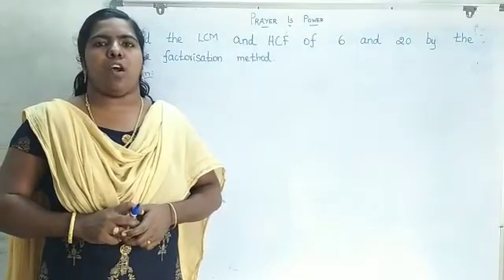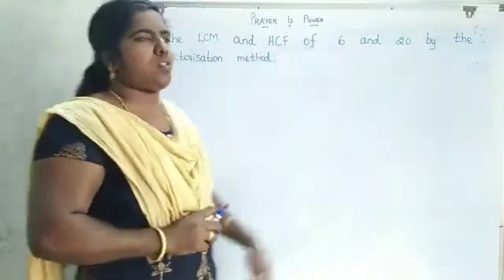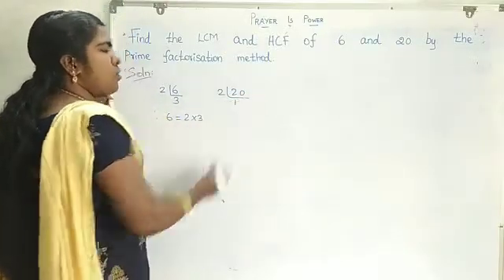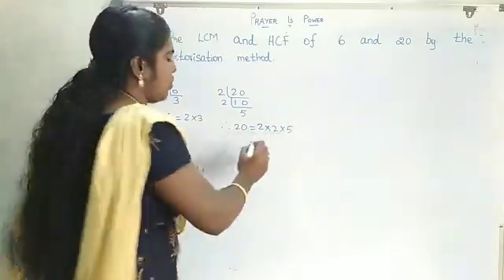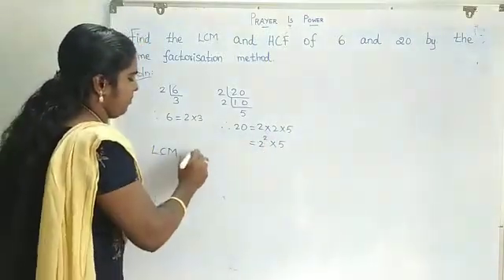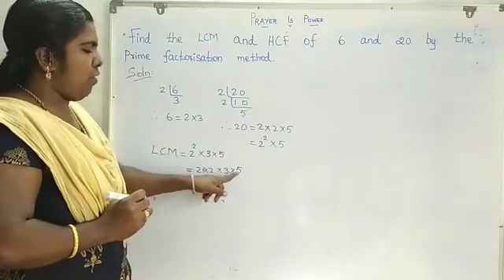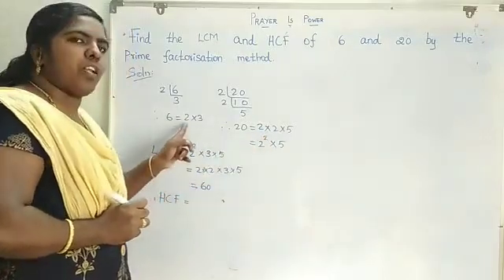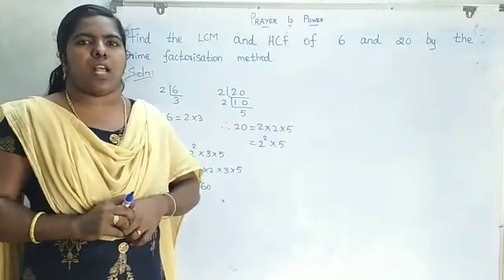10th CBSE Maths Episode-14, Lesson-01, Real Numbers, Example-06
10th CBSE Maths Episode-14, Lesson-01, Real Numbers,  Example-06, Find the LCM and HCF of 6 and 20 by the prime factorisation method.M/K Maths Solving